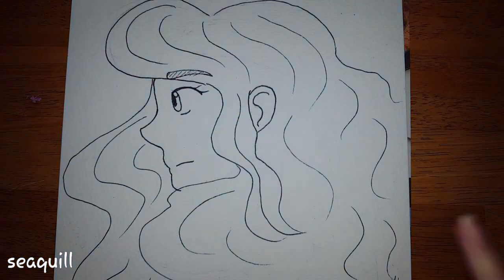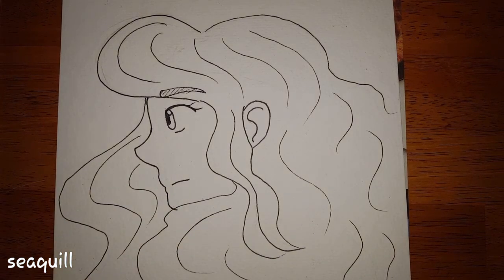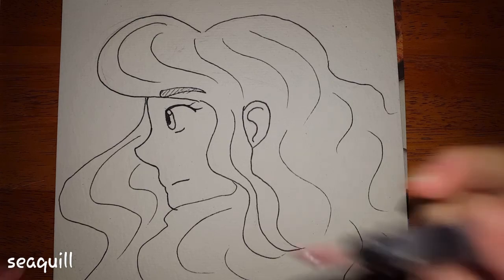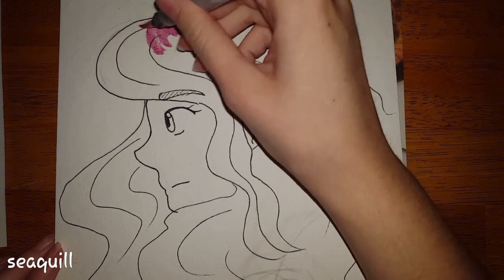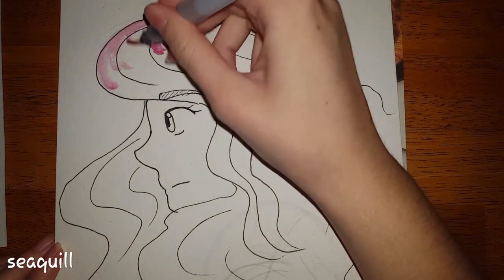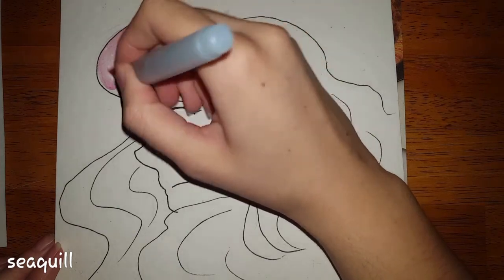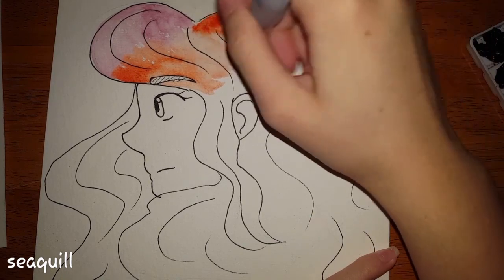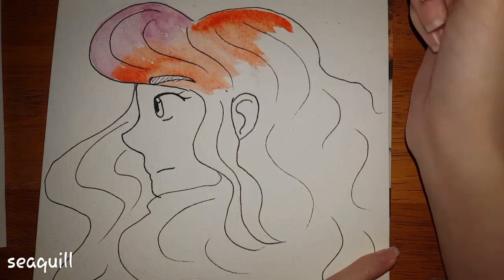Art Supply Review: Artistrove Water Brushes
Link to the water brushes